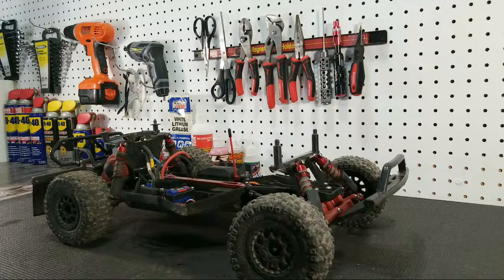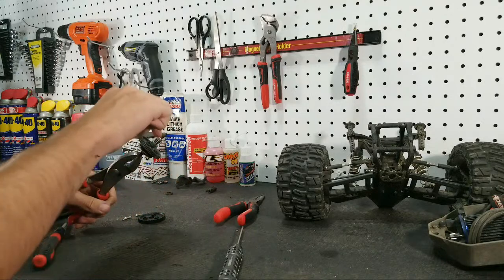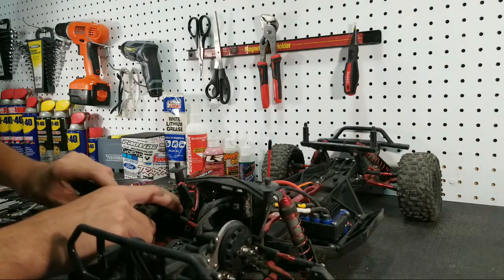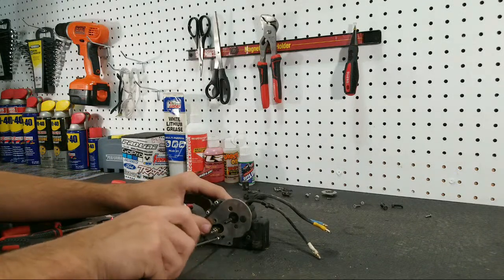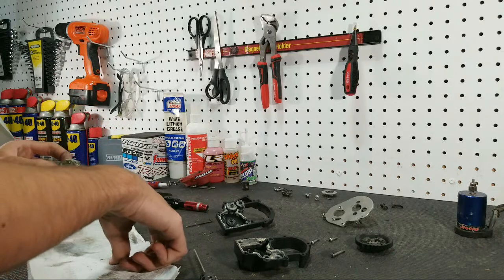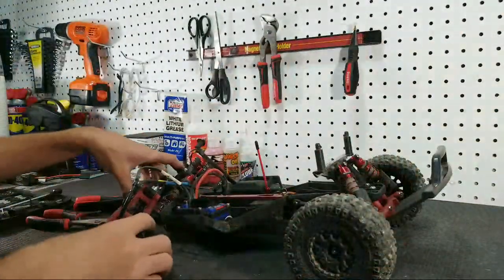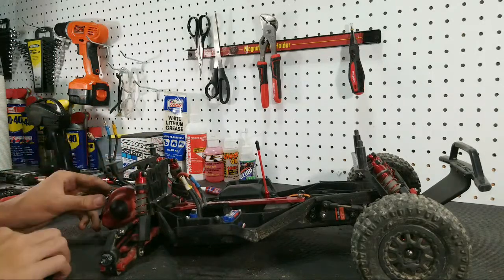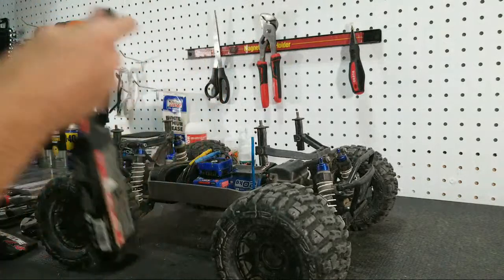FIXING my BROKEN RC's LIVE! | Shop Time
A subscription is also much appreciated :)

List of our RC’s:
•Traxxas Slash
•Traxxas Slash VXL
•Traxxas Stampede
•Traxxas Stampede 4x4 VXL
•Traxxas 1/16 E-Revo VXL
•Traxxas TRX-4 Sport
•Redcat Gen 8 (We have V1, they discontinued it; We linked the V2)
•Vanquish VSCX10 II Build (Custom truck, no link)
•Axial Capra

Our Filming Equipment:
•Main Cameras:
Samsung Galaxy S8
LG G8 ThinQ
•Secondary Cameras:
GoPro Hero 7 Silver
GoPro Hero (1st Gen)
Samsung Galaxy A20
•Microphone:
MouKey MCM-1
•Editing Devices:
Apple iMac (Serial #- C02Q190YF8J2)
Apple MacBook Pro (Serial #- DX1LQ04HF5WW)
LG G8 ThinQ
•Editing Software: